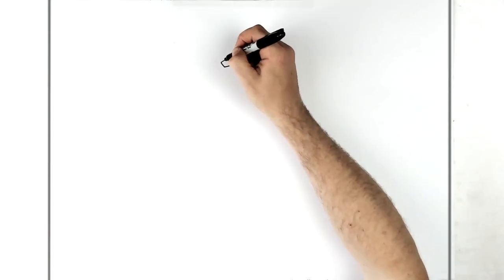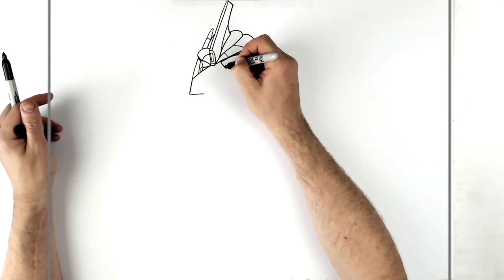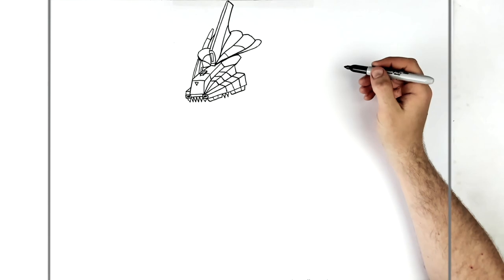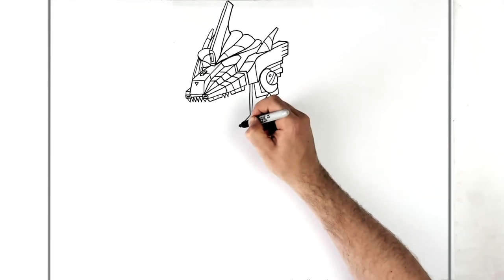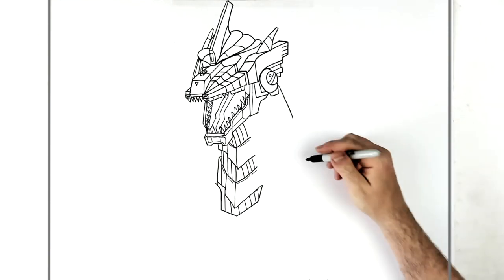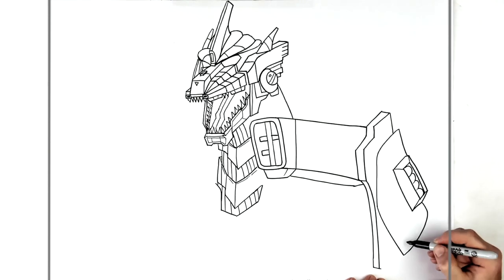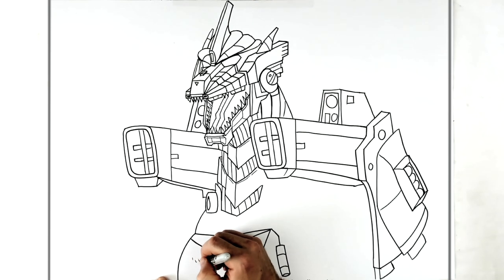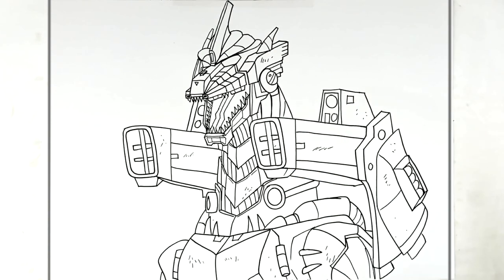How To Draw Kiryu Mechagodzilla | Step By Step | Monsterverse